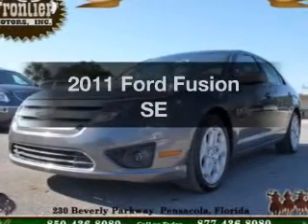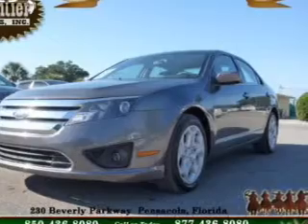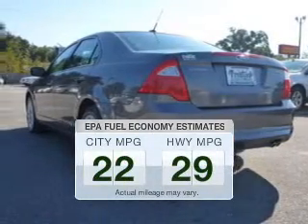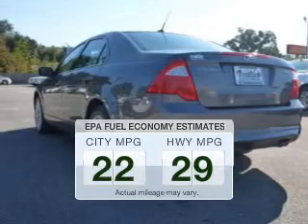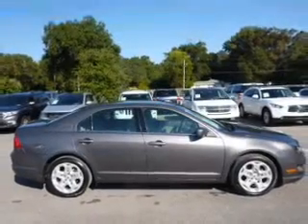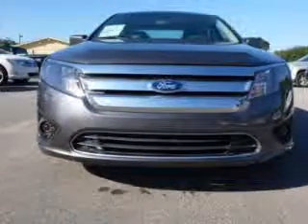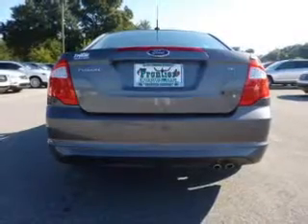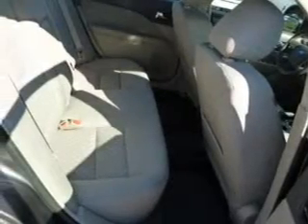2011 Ford Fusion - Pensacola FL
Year: 2011
Make: Ford
Model: Fusion
Trim: SE
Engine: 2.5 liter inline 4 cylinder 16 valve
Transmission: Automatic
Color: Sterling Gray Metallic
Mileage: 61581
Address:
230 Beverly Parkway